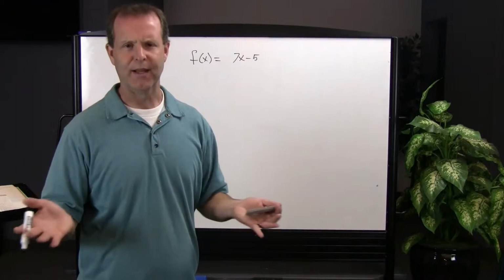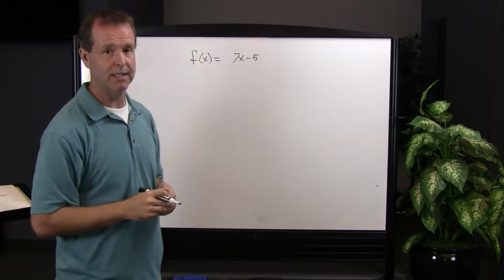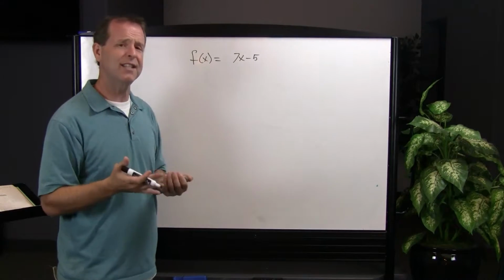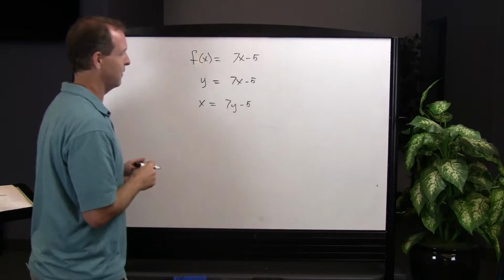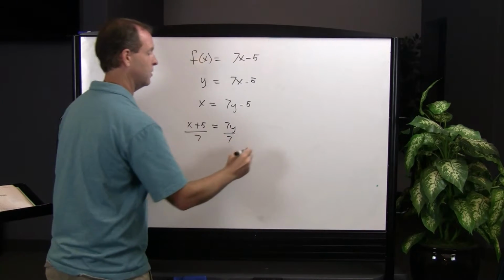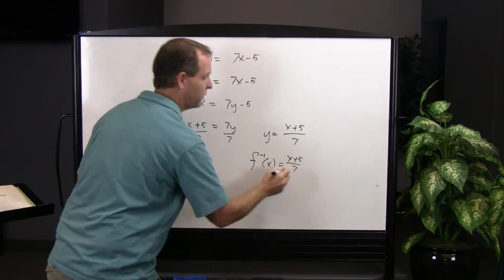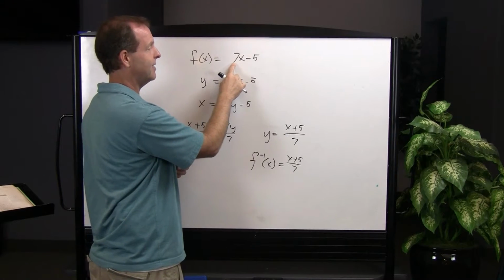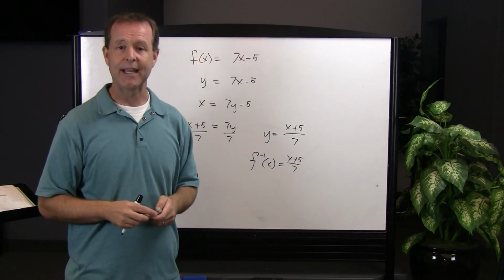Finding the Inverse Function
2.7.2 B6e College Algebra
Inverse Functions